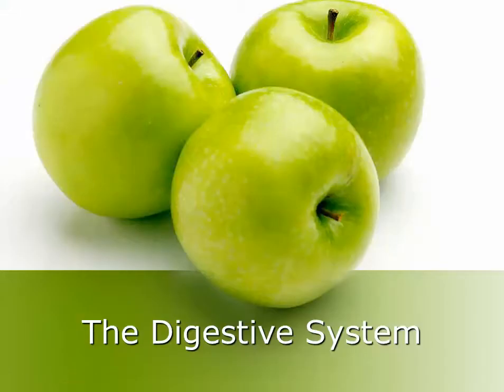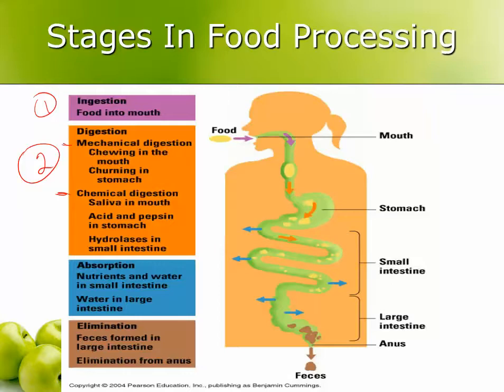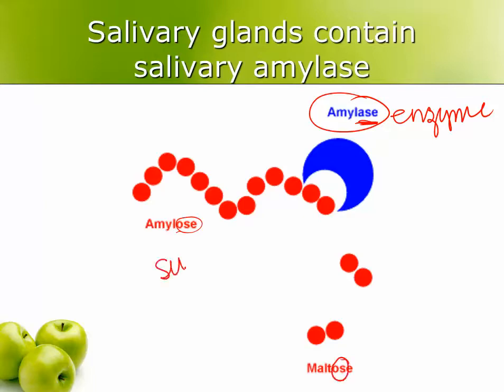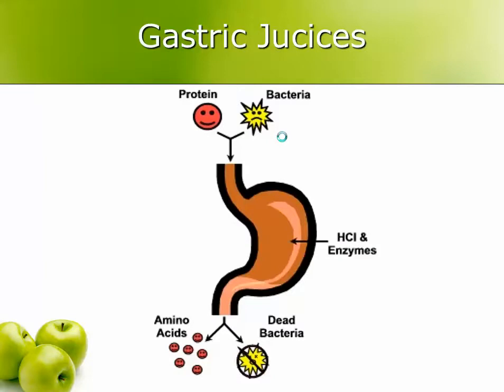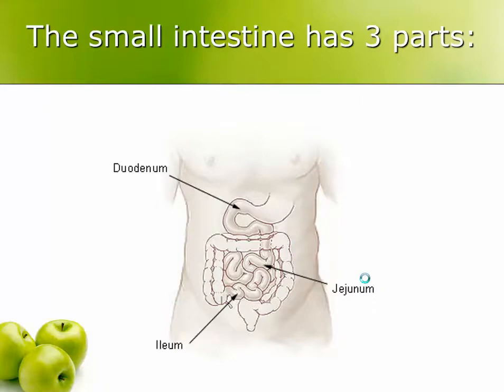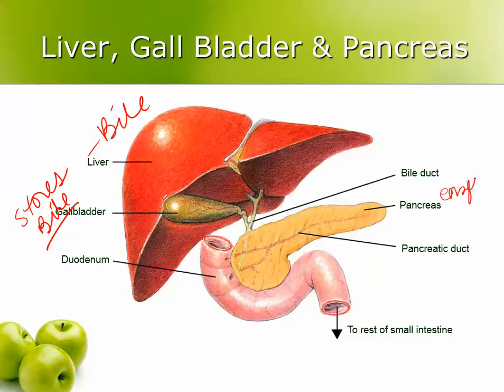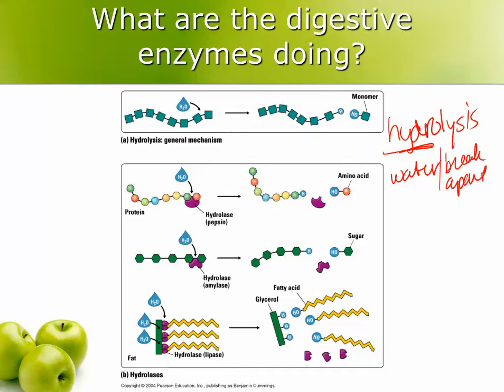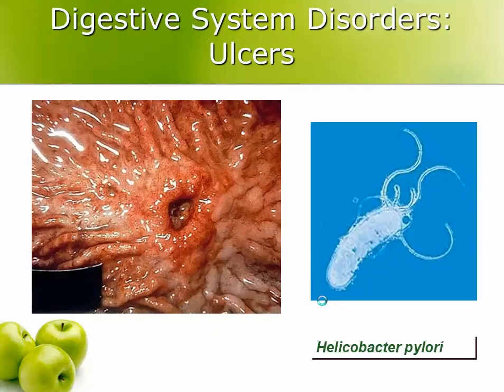3003 Digestive system